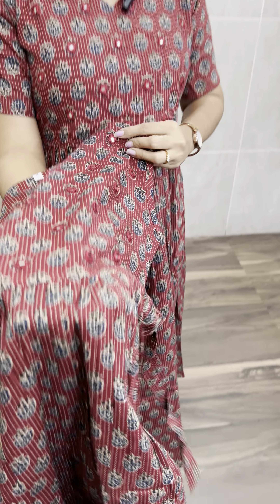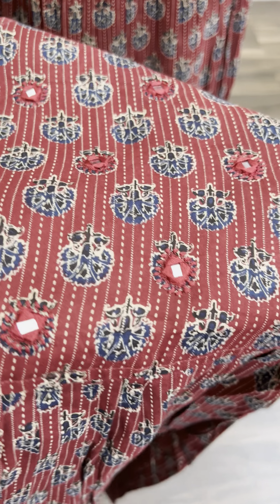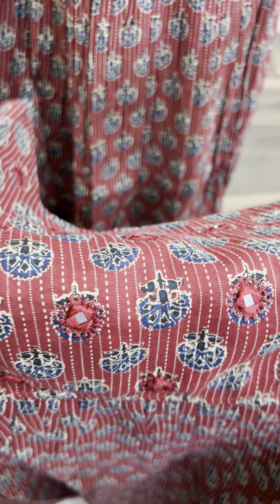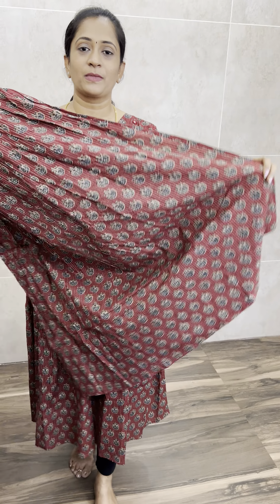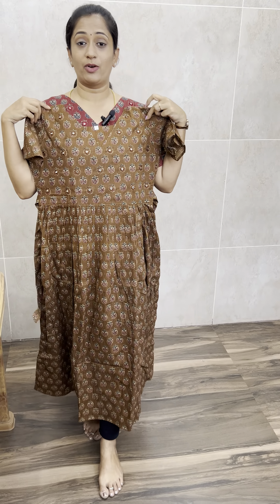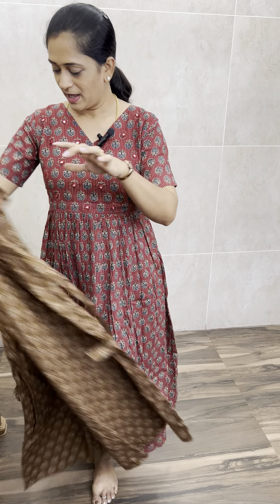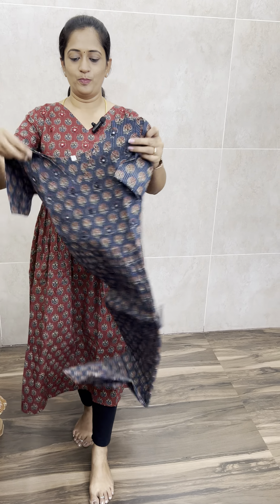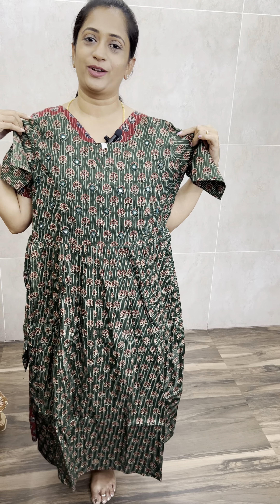Cotton gown at 675 free shipping